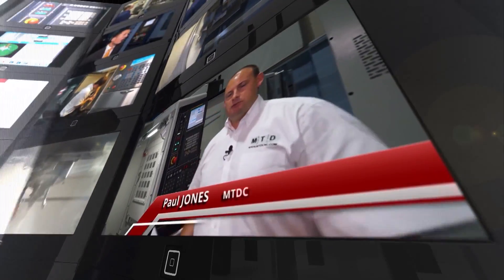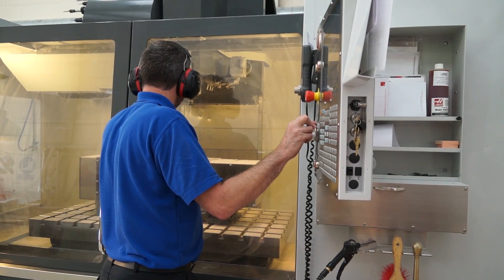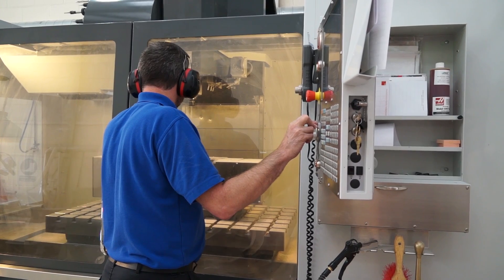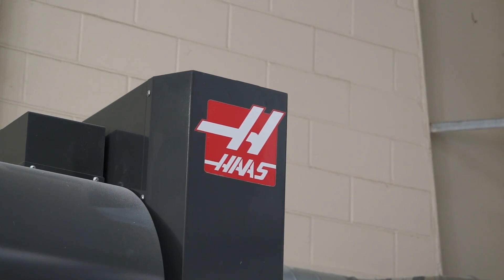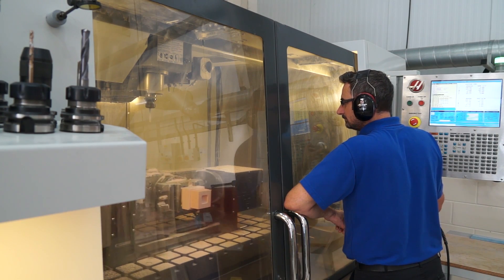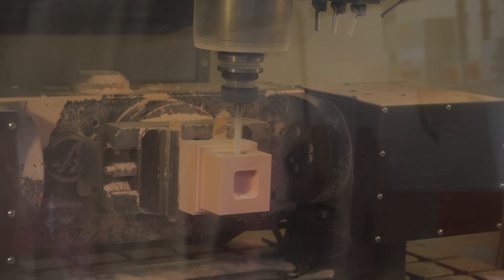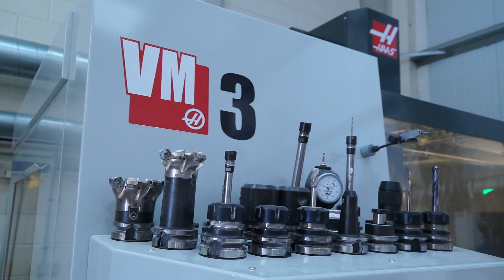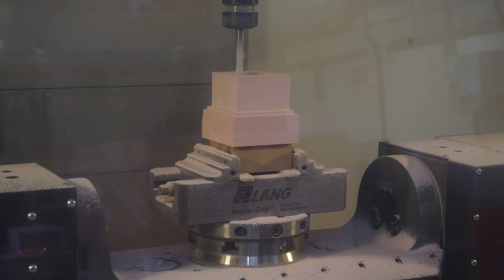Haas 5 axis VMC installation at CCP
Haas are selling plenty of 5 axis machines around the UK, here is one customer who bought a 5 axis Haas 3 years ago and hasn' looked back. He simply loves the machine and loves Haas as a company and can't be vocal enough about how good Haas Automations service is in the UK.